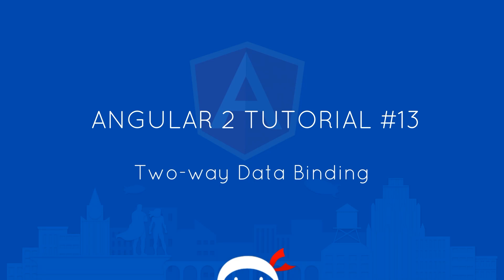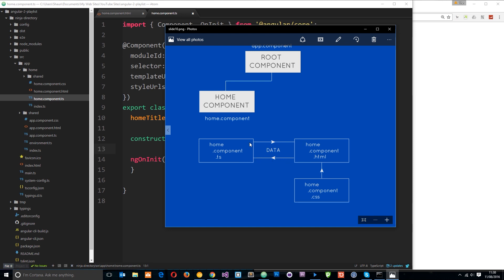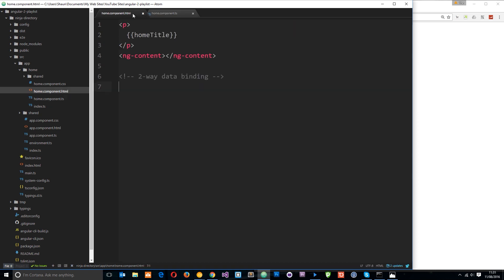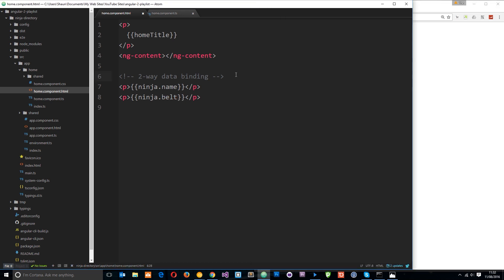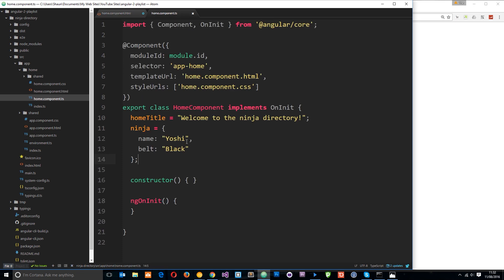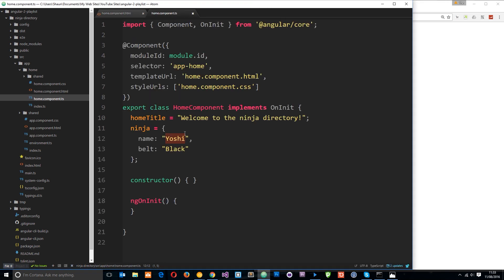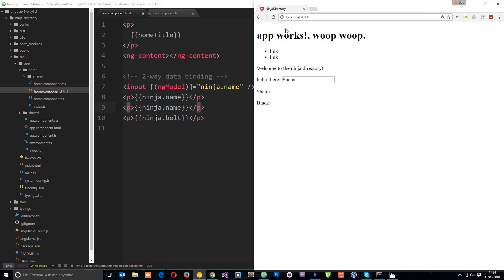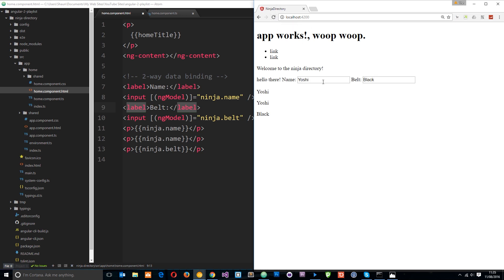Angular 2 Tutorial #13 - 2 Way Data Binding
Yo gang, in this Angular 2 tutorial we'll take a first look at 2-way data binding using ngModel. ngModel allows us to bind data to a model back-and forth between the view/template and the component class.

Social Links